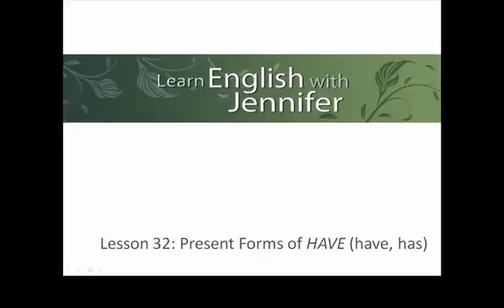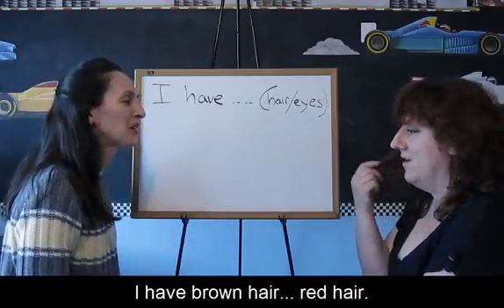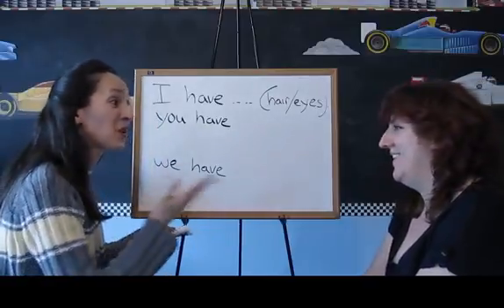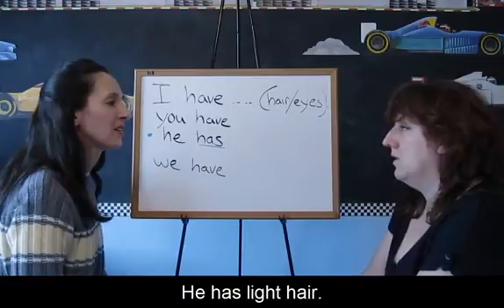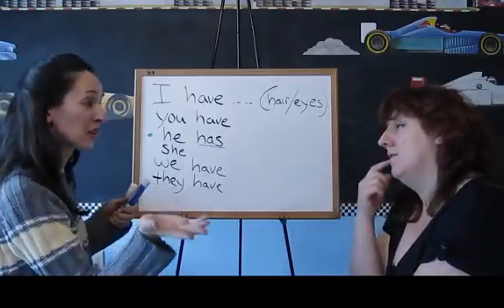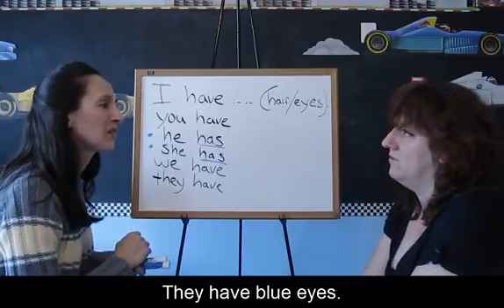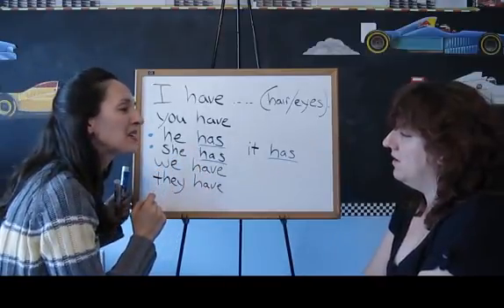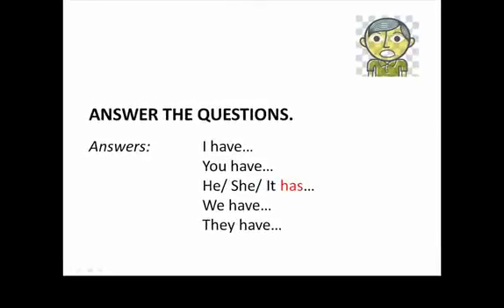Lesson 32 Forms of Verb, Beginners, HAVEJennifer, Beginner, Basic